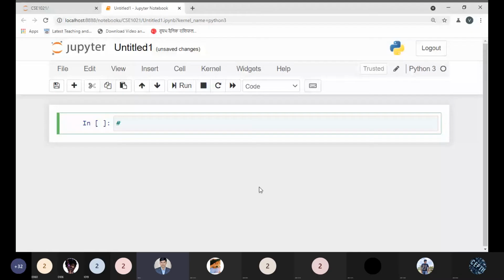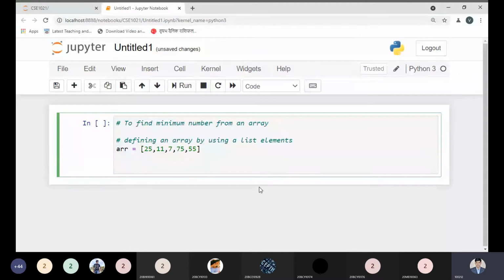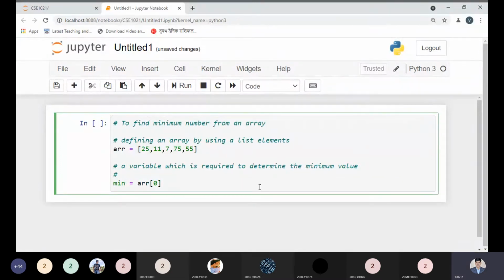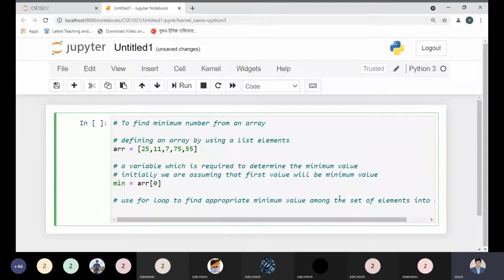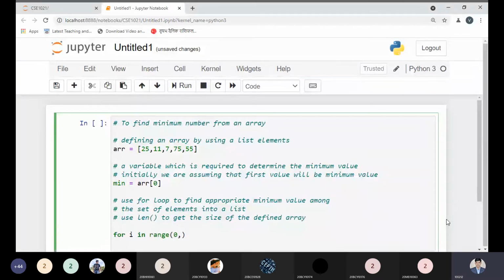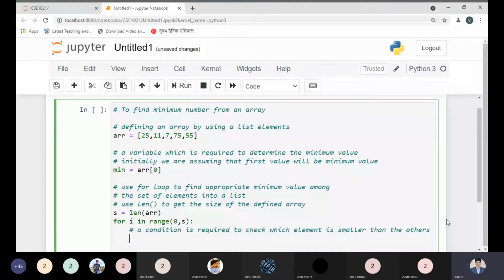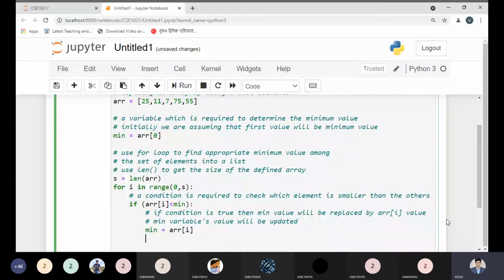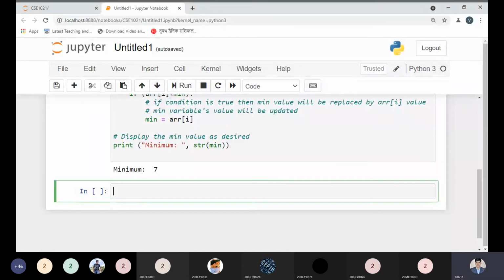Find Minimum Number from an Array in Python Without In-built Function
If you wanted to implement your own min() function, you could definitely do so! We haven’t quite learned all the parts of it yet, but if you’re up for a challenge, try to understand the basics of what is happening in this video.